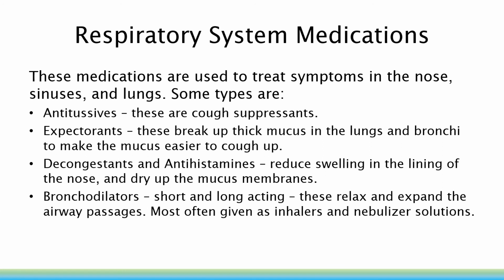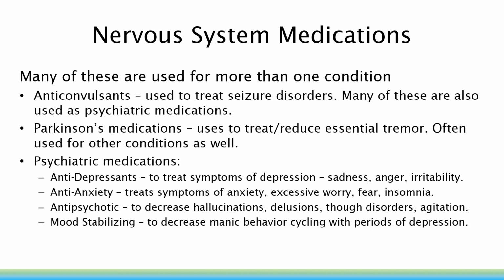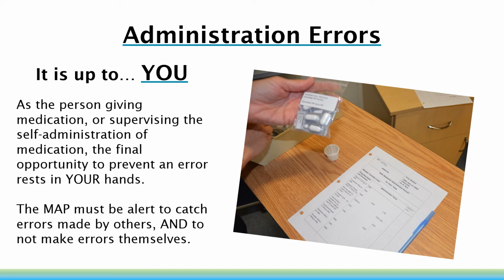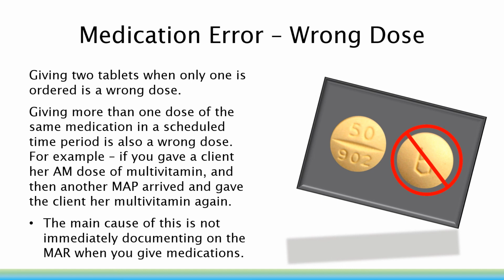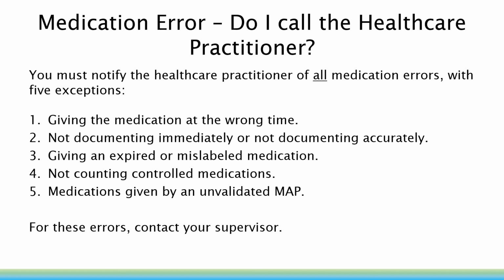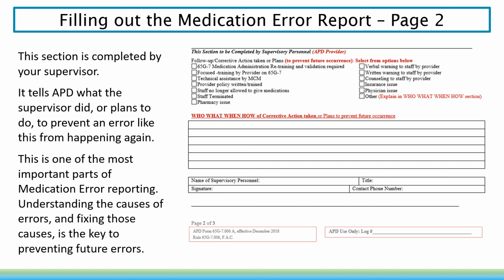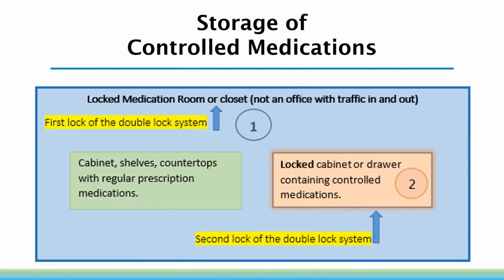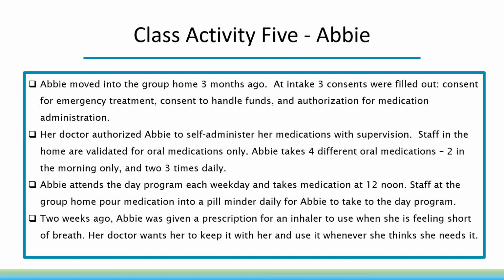Basic Medication Administration Training Course PART 3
The final video for Medicine Training for Evens Group Home (3 out of 3)